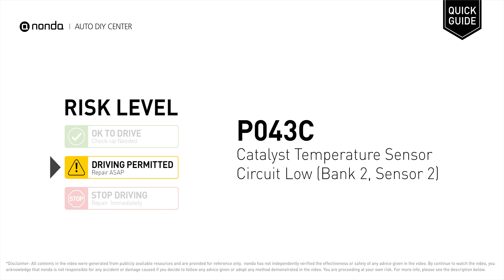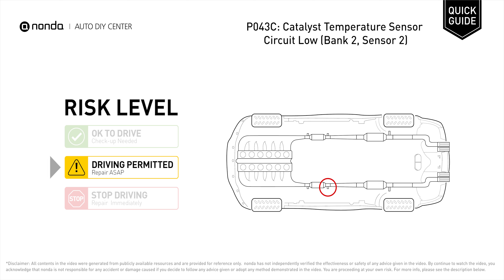What is P043C Engine Code [Quick Guide]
Claim your FREE engine code eraser

nonda Auto DIY Center is the biggest auto DIY video center in the World. We have videos to explain auto engine codes and their repairing methods as well as auto-saving videos to help you save money along the way. This video is to show you the cause of the P043C engine code and its risk level.

Engine Code P043C: Catalyst Temperature Sensor Circuit Low (Bank 2, Sensor 2)
It means that the PCM detects the catalyst temperature sensor is reading a lower temperature than the acceptable range in engine Bank 2. Replace the catalyst temperature sensor. Replace the oxygen sensor. Repair the catalyst temperature sensor wiring harness.

Risk Level:
DRIVING PERMITTED
Repair ASAP